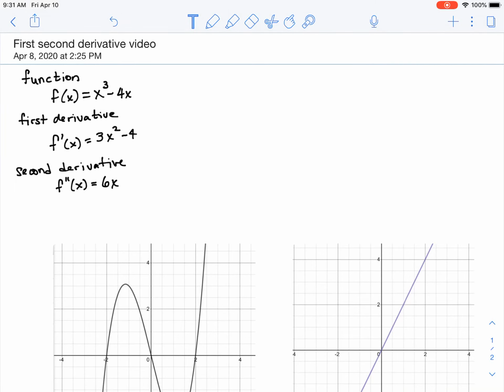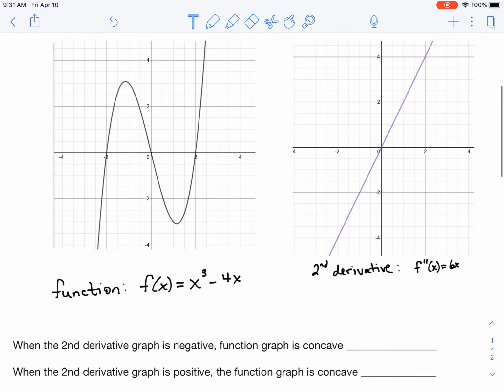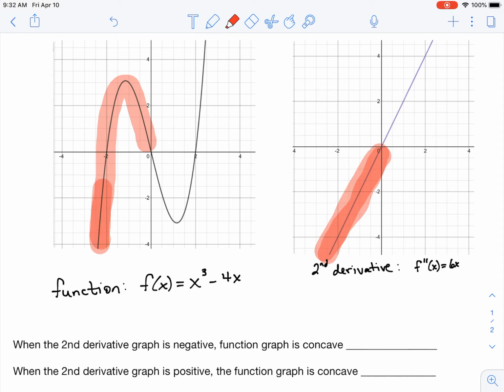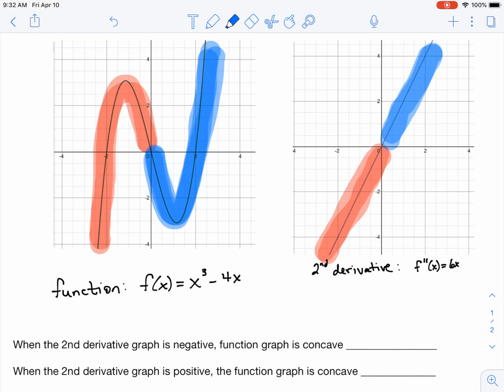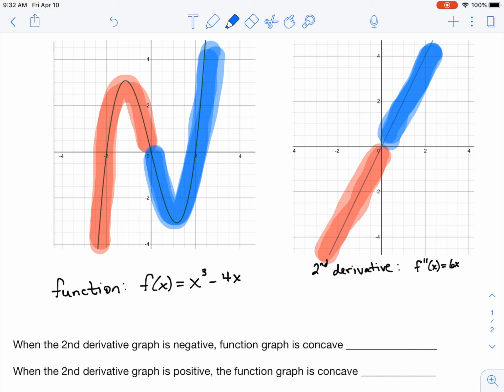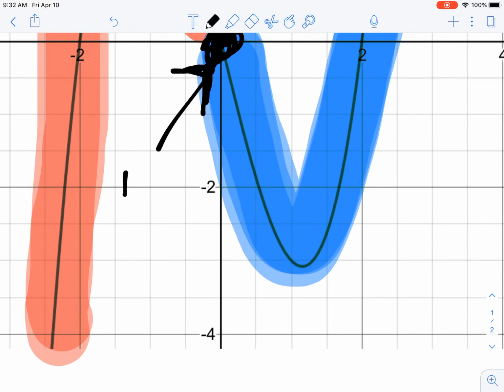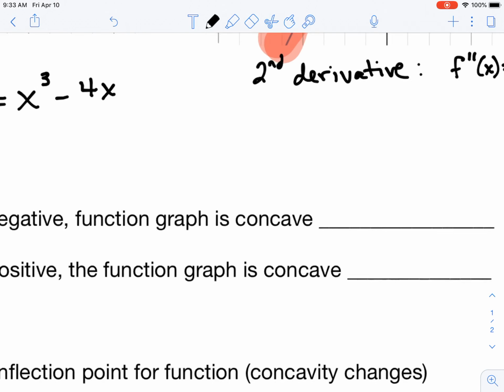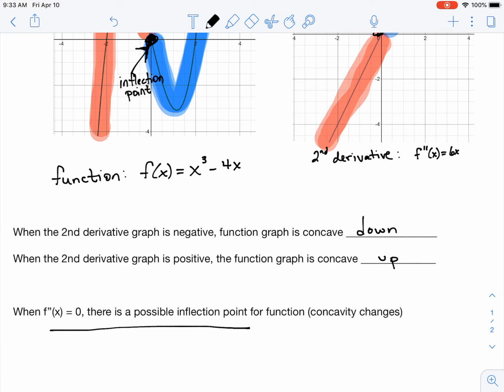First 2nd derivative video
Second derivative and concavity